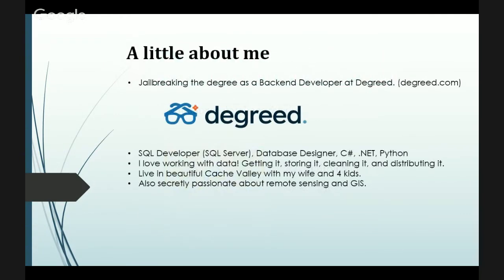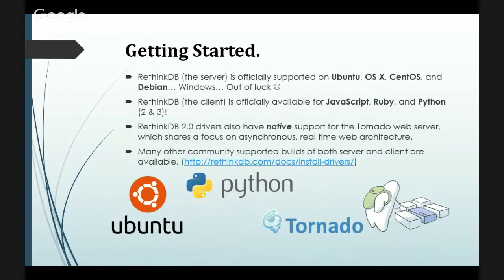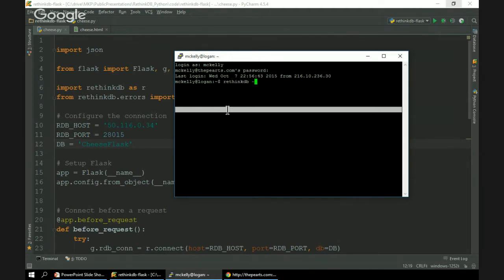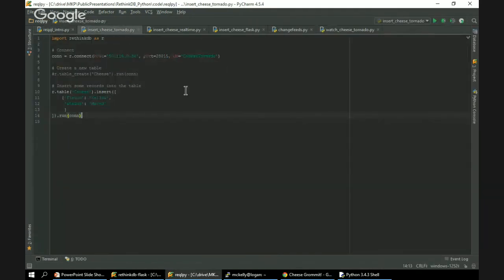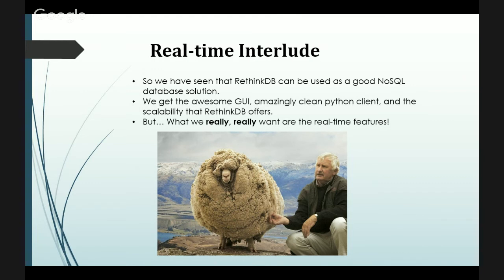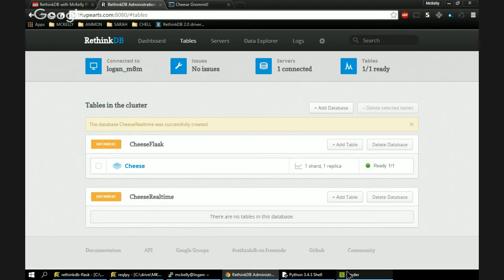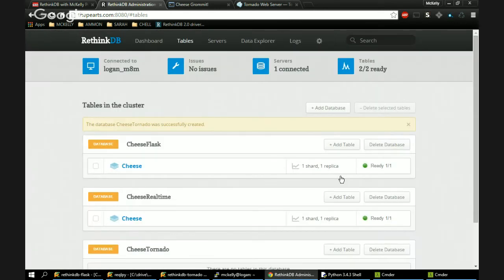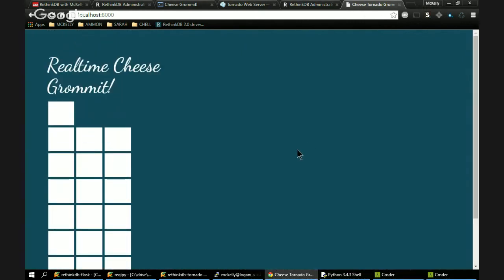SLCPython Oct 2015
RethinkDB with McKelly Peart